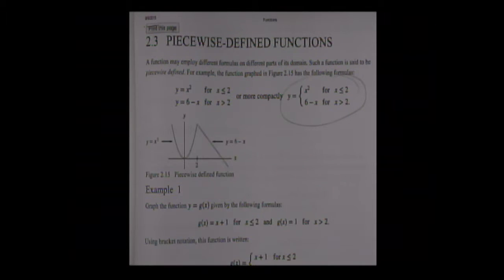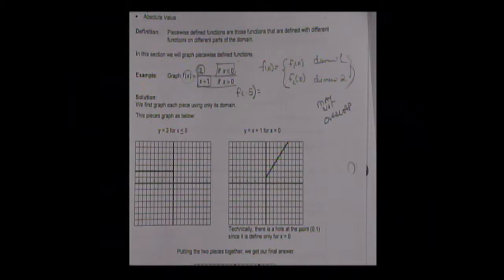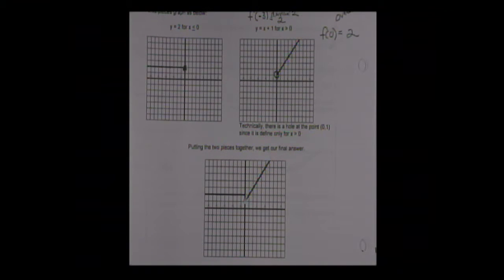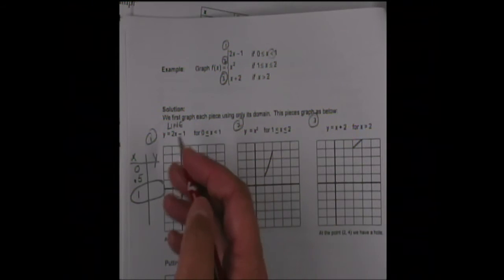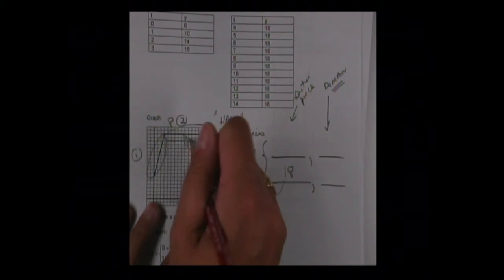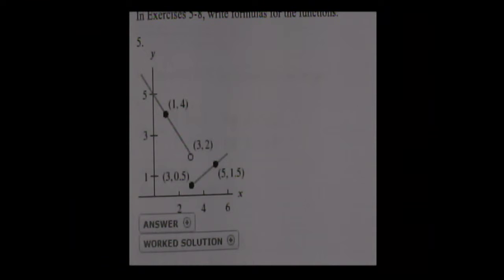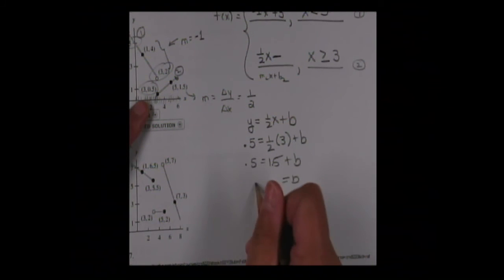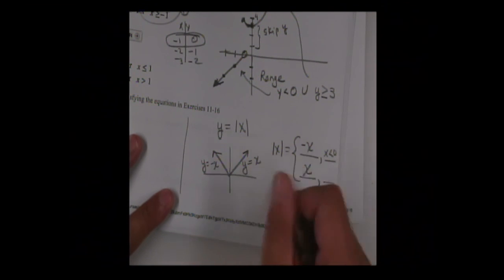CAPTURE HD4516a0 2015 09 23 08 07 41